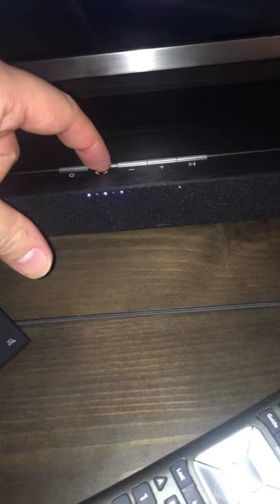How to connect your COMCAST Xfinity remote with Definitive Technology W Studio Micro Bar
Make sure your Comcast remote is paired with your TV first for some reason it won’t work if it’s not. Hold down the arrow key on the soundboard for five seconds till you hear the sound light will blink press volume up on the sound bar remote you will here one sound . Now press volume up on Comcast remote you will hear two sounds. Repeat for volume down , mute , power. After that just hold the arrow keys for 5 seconds again till you hear sound again. Sound bar will power off . Informations saved. Press power to turn on. click the arrow keys to switch optic input back to 1 so you can hear your tv sound again unless you have it on optic 2 .